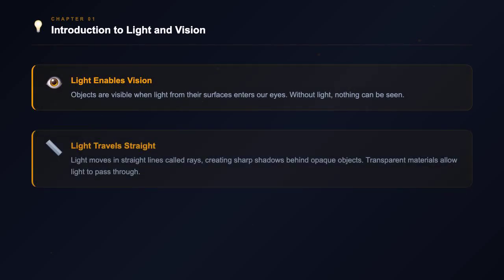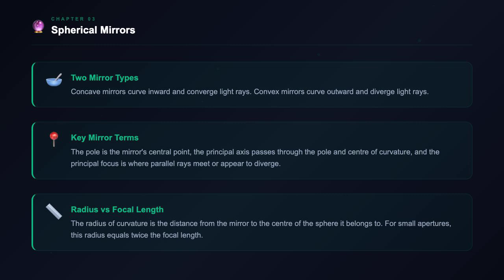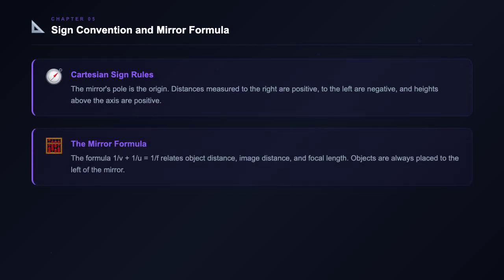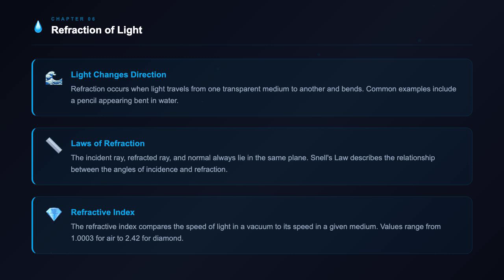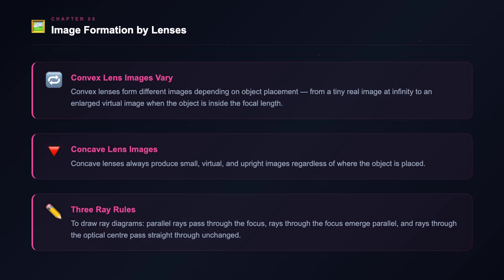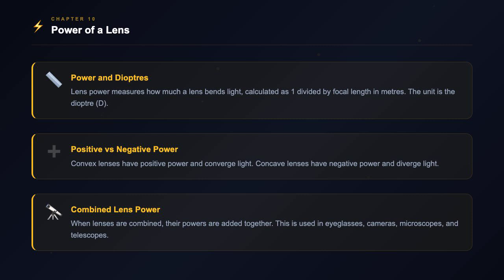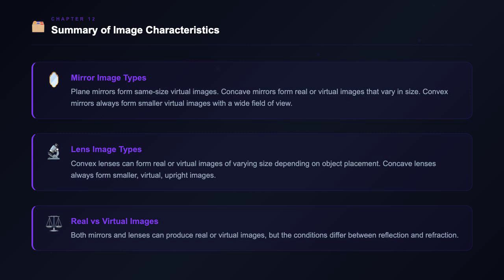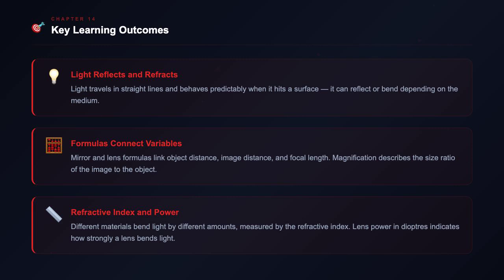Chapter 9: Light – Reflection and Refraction